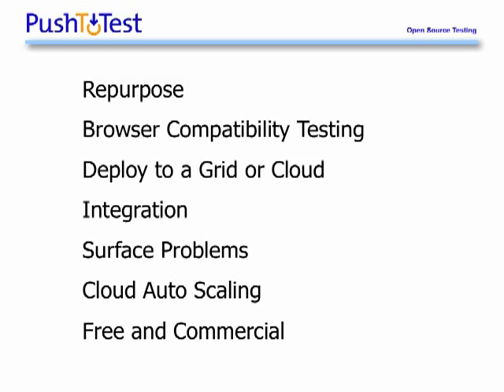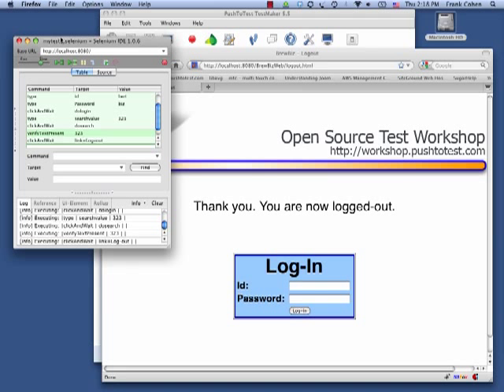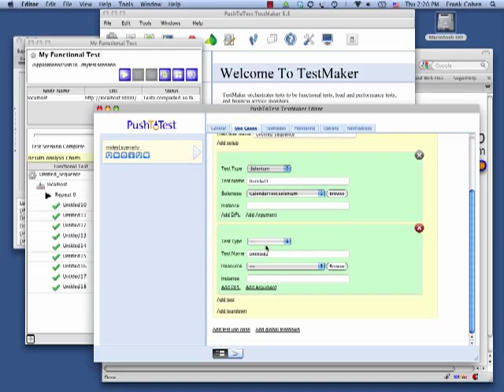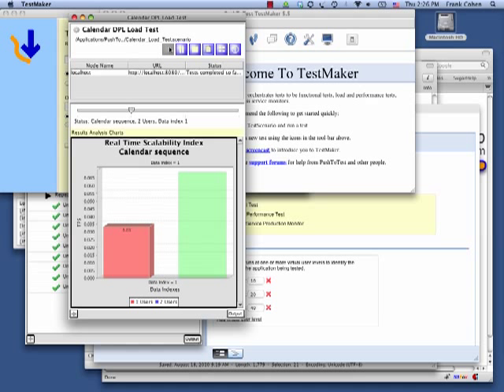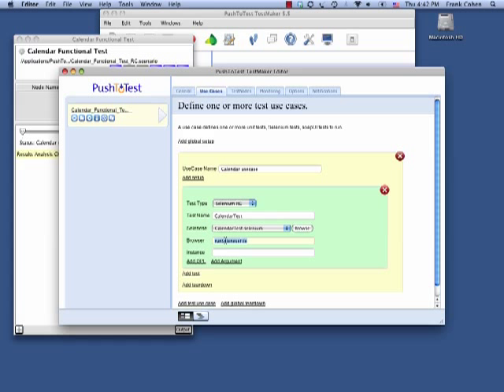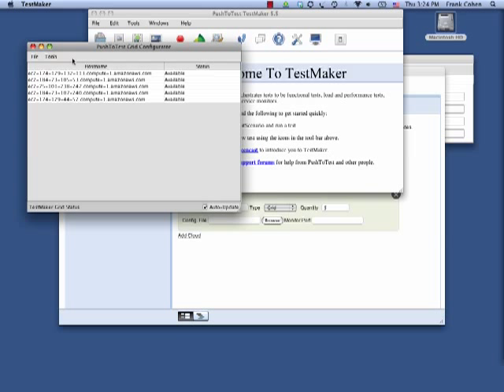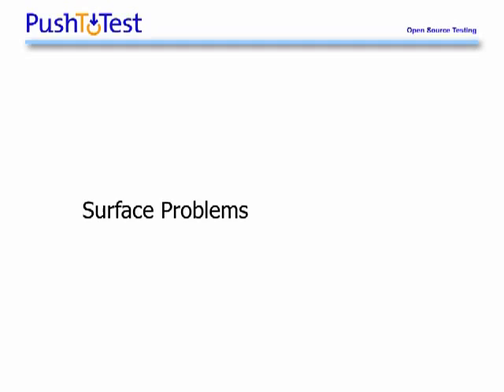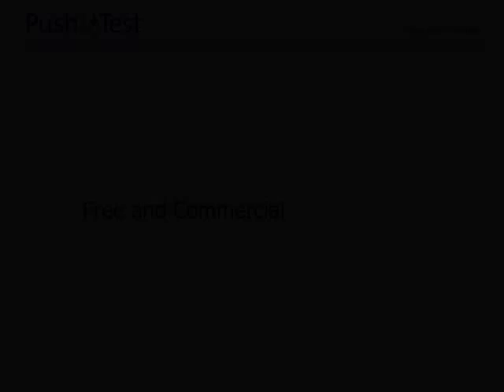Open Source Testing in 10 minutes with Selenium, soapUI, Unit Tests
Spend 10 minutes of your time to learn about Open Source Testing. Includes topics of repurposing Selenium, soapUI, and unit tests into functional tests, load and performance tests, and production monitors.